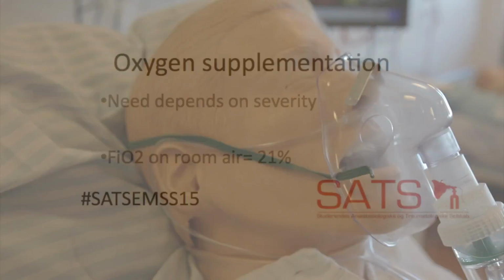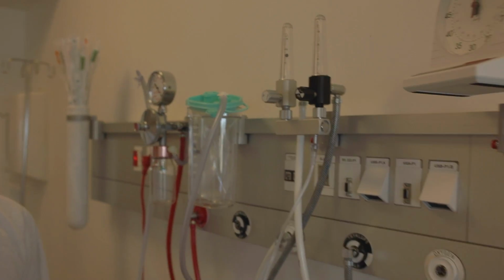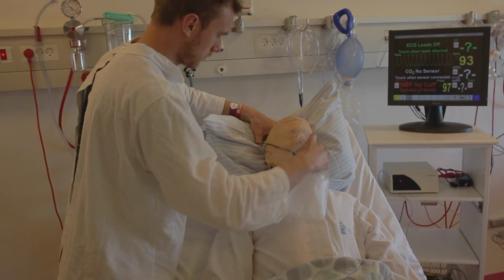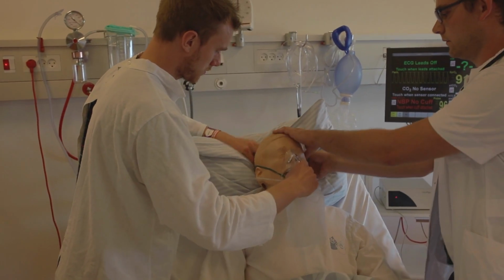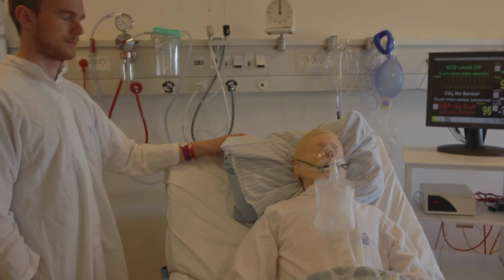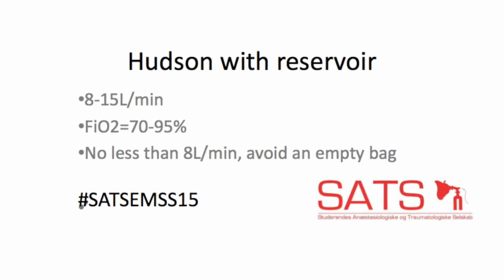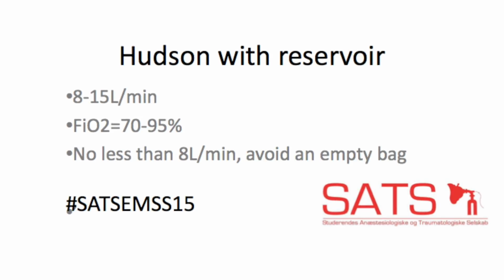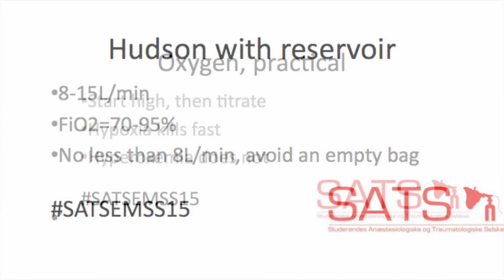SATS - EMSS15 - B - Problems video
Further info at: emss15.sats-kbh.dk